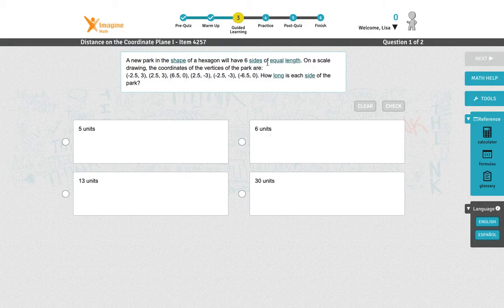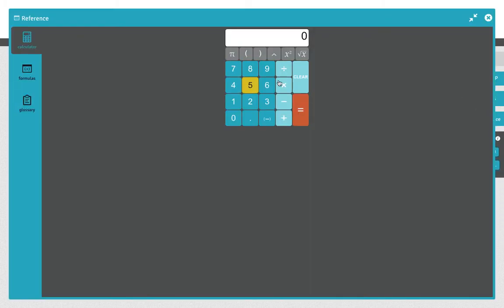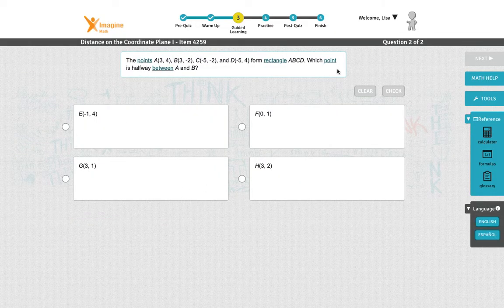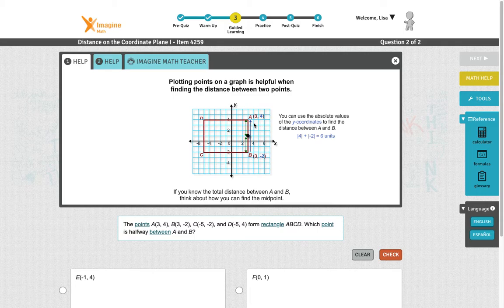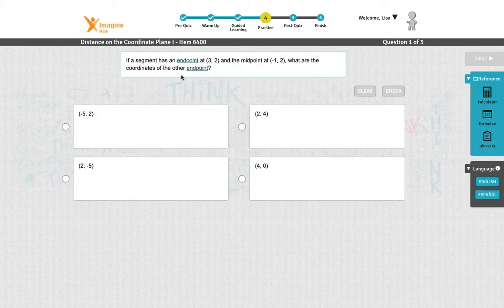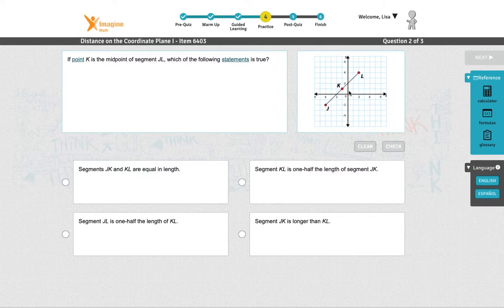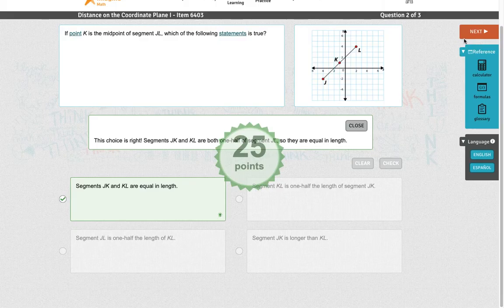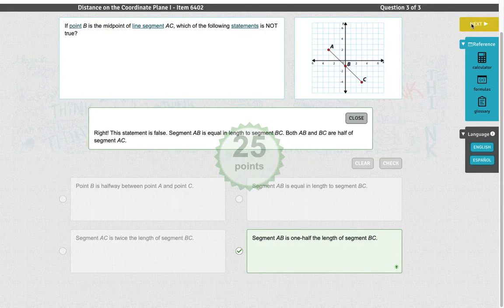Distance on the Coordinate Plane 1 Imagine Math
Des Plaines
Distance Learning
Imagine Math Help